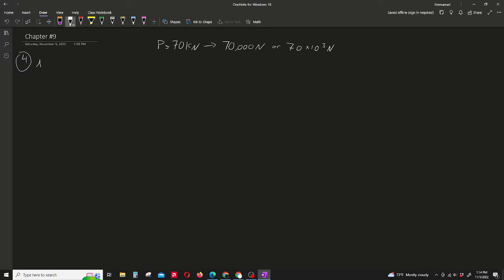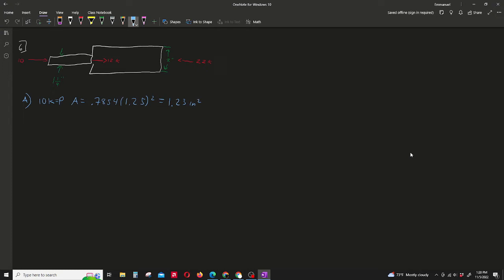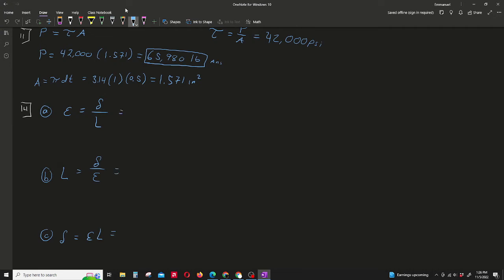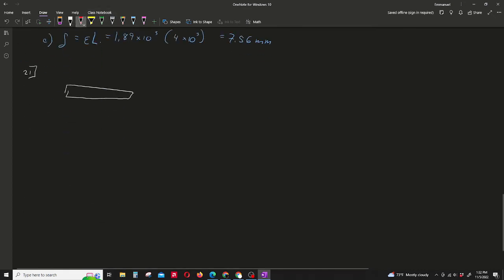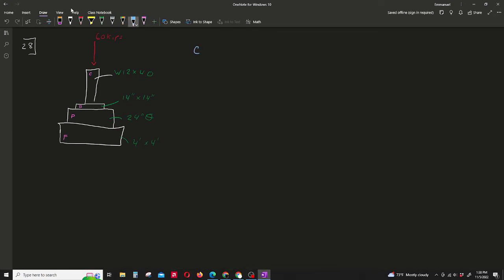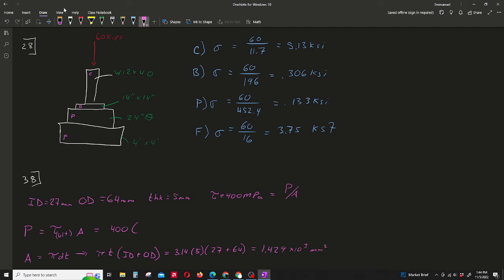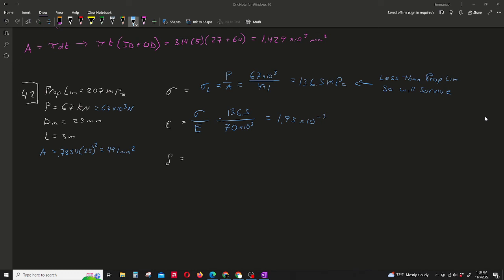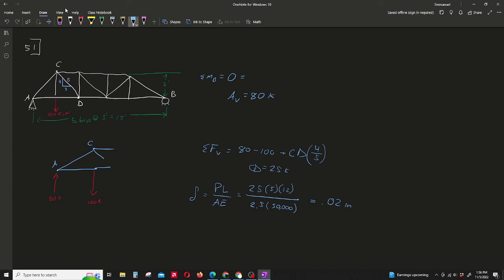Statics & Strength of Materials Chapter 9 Problems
Chapter 9 Homework problems:
00:00 - Problem 4
05:10 - Problem 6
08:50 - Problem 11
11:50 - Problem 14
15:35 - Problem 19
19:21 - Problem 21
23:15 - Problem 28
28:20 - Problem 38
32:25 - Problem 42
37:55 - Problem 51